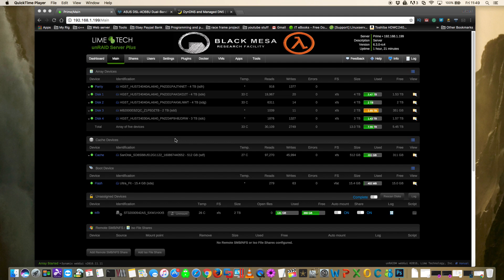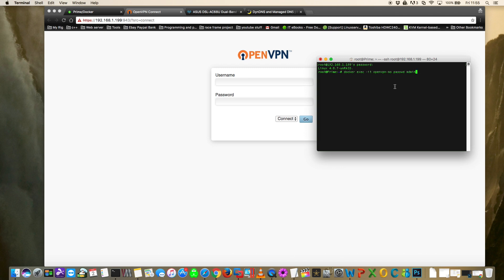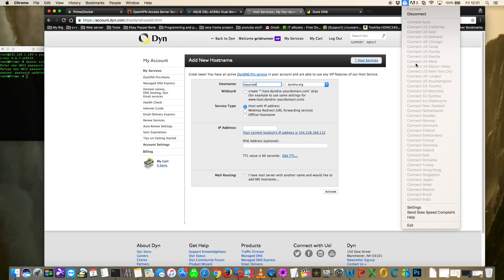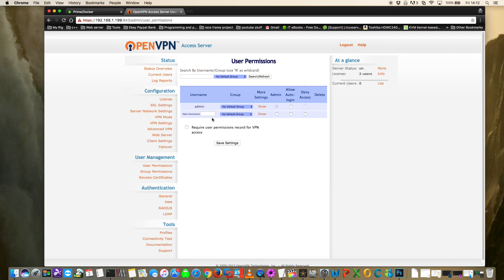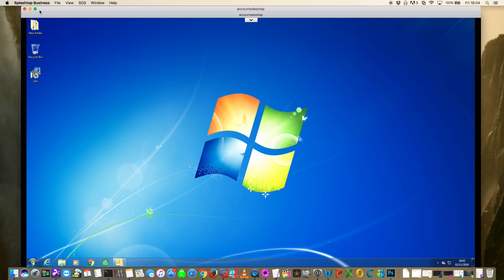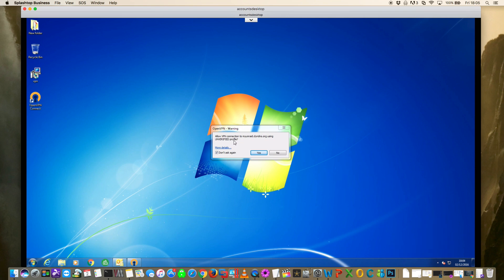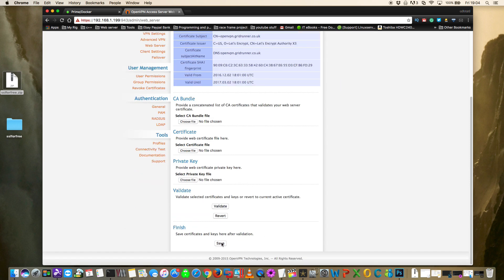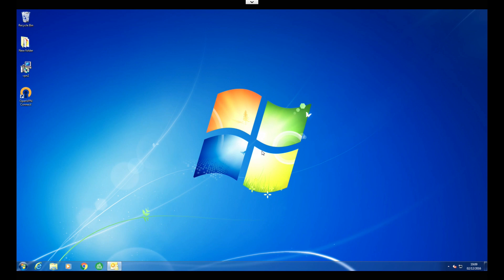How to install/configure OpenVPN server on unRAID. Secure remote connections!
In this video, you will learn how to install and configure OpenVPN-as as a docker in unRAID. This is so you can securely connect to your server from a remote location.

docker exec -it openvpn-as passwd admin
docker exec -it openvpn-as adduser username

Thanks to

Linuxserver team for putting together this great docker